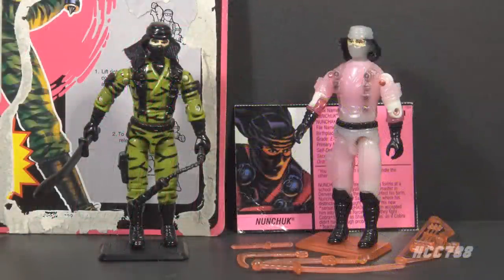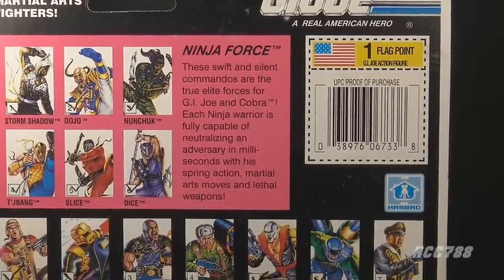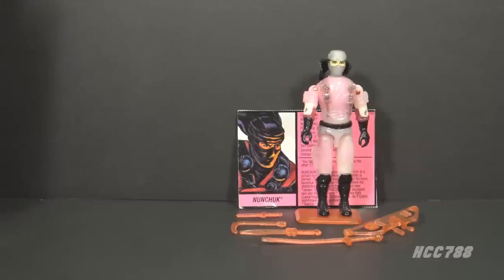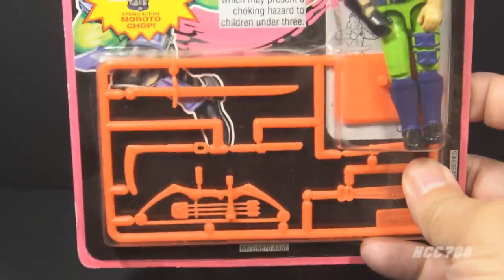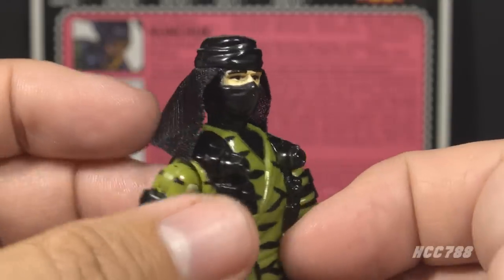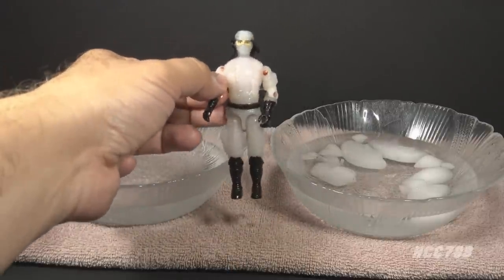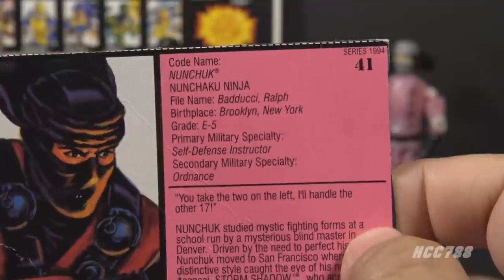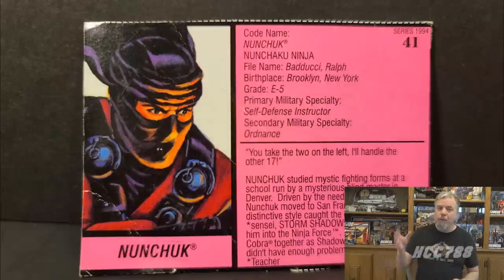HCC788 - NUNCHUK - G.I. Joe Ninja Force/Shadow Ninjas 1992/1994 action figure review!